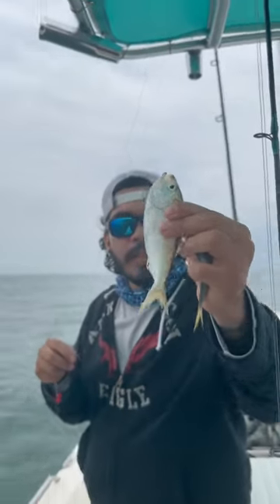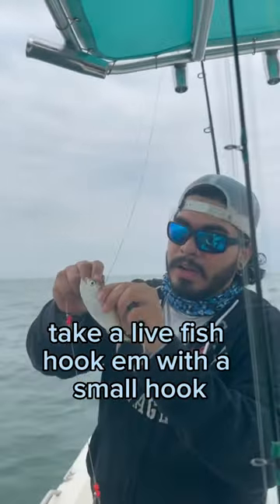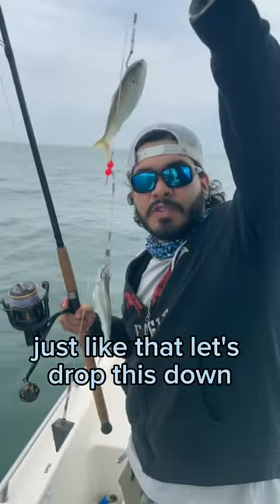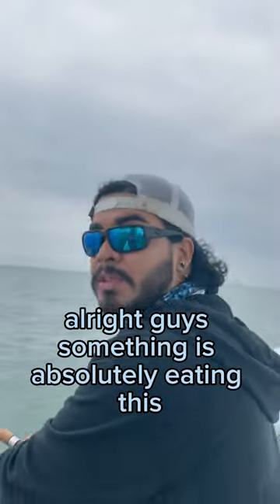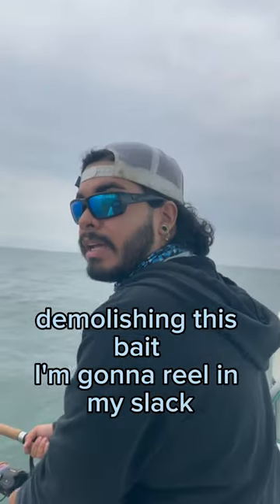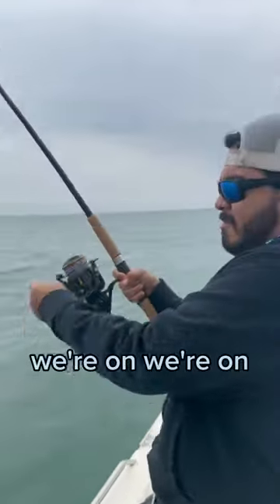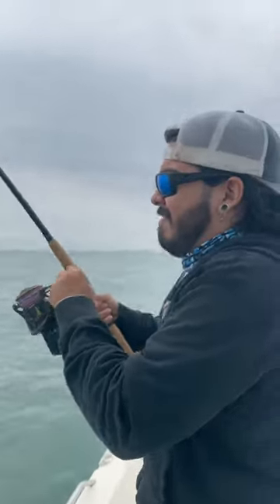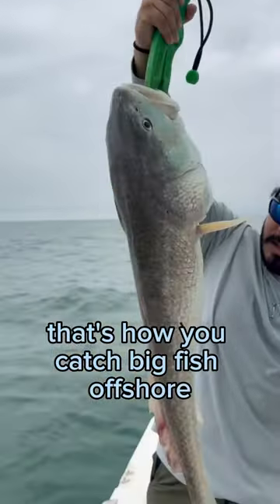Do this to catch Big fish!!